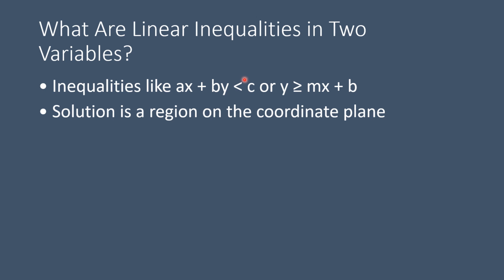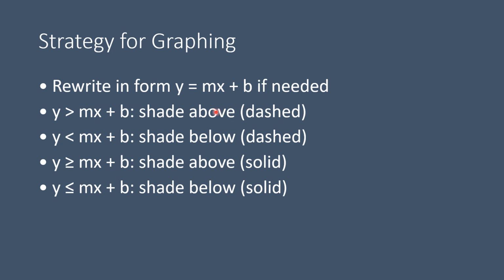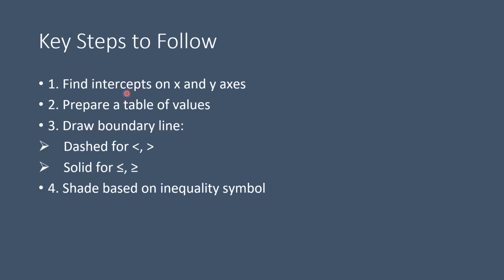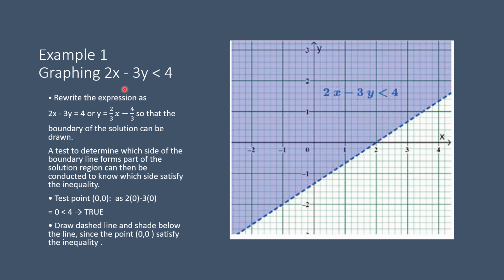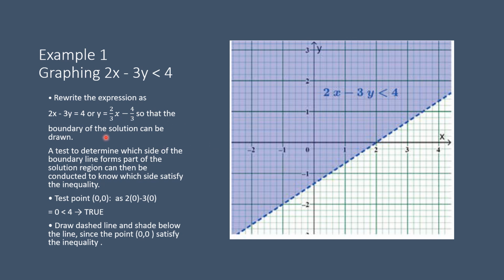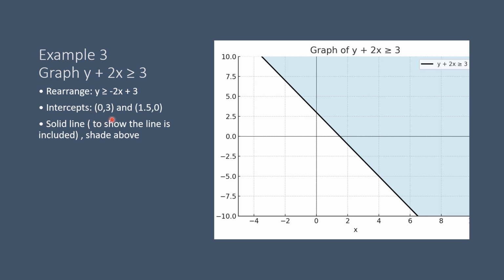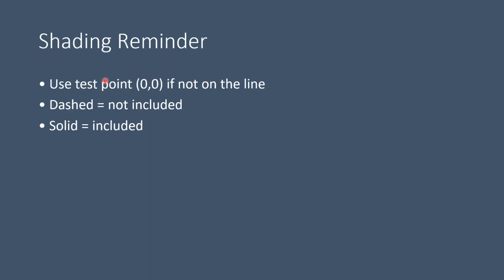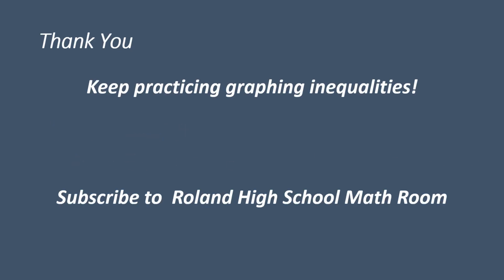Graphical Solution to Linear Inequalities in Two Variables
Can YOU solve this linear inequality puzzle?
Test your knowledge of graphical solutions to inequalities in two variables and learn how to accurately shade the feasible region on a coordinate grid!